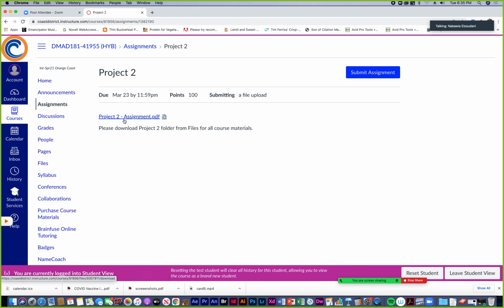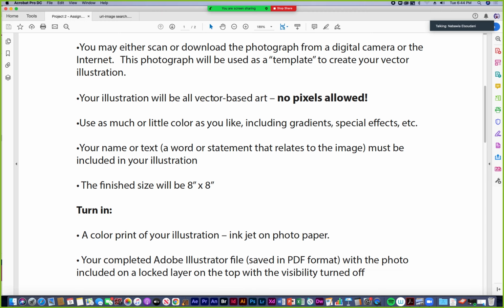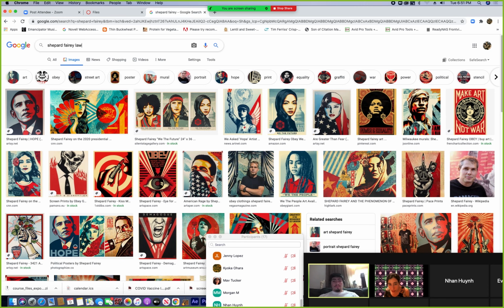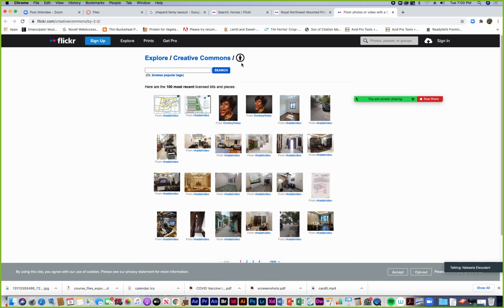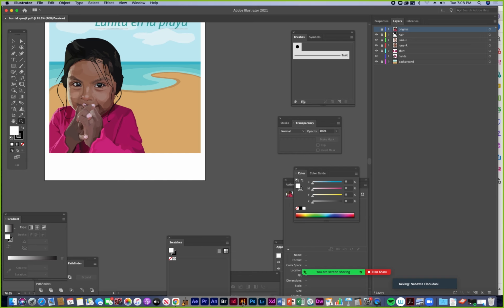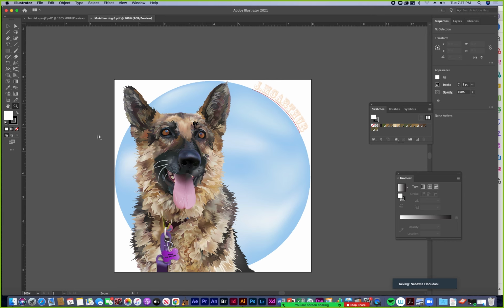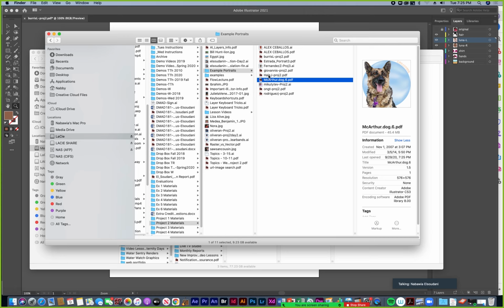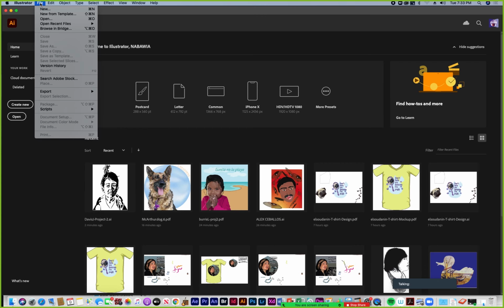Vector Translation - Getting Started